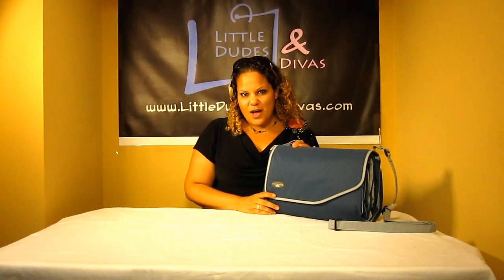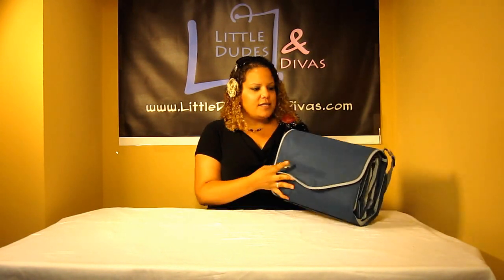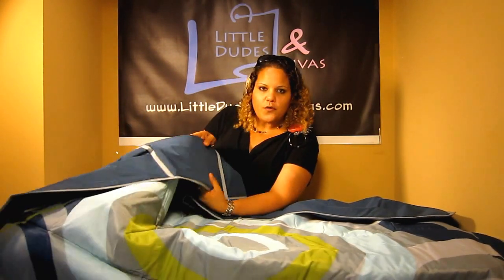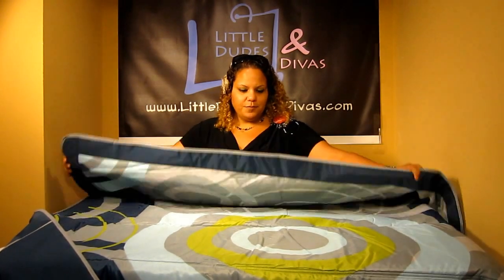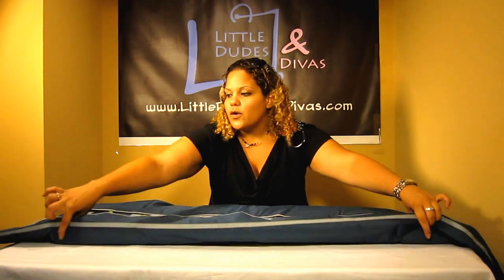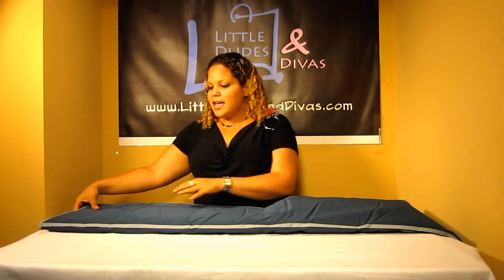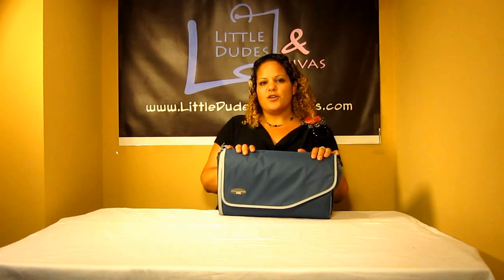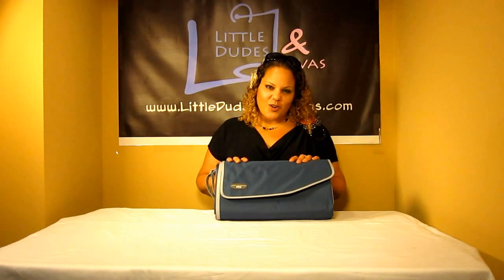JJ Cole Essentials Outdoor Blanket How to Open and Close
JJ Cole Outdoor Blanket

The Blanket is great for the whole family at any occasion. Lay it out at the park, the beach, and even sporting events. Its durable outer fabric is ideal for any surface, and the inner lining quickly wipes clean.

• 5 ft x 5 ft when opened
• water-resistant material perfect for any outing
• stylish and compact when folded
• sturdy sewn-in insert makes folding easy
• detachable strap
5' X 5'